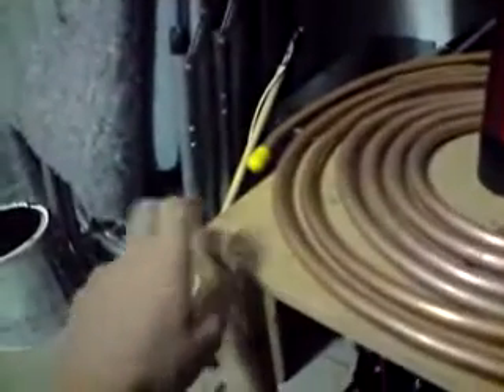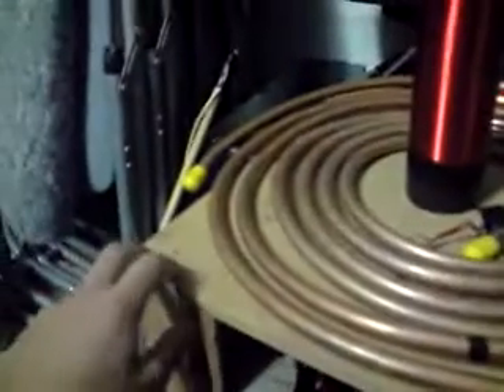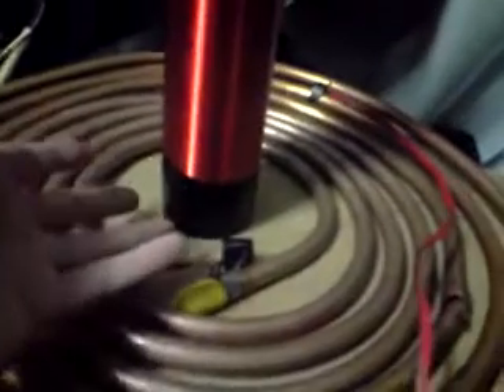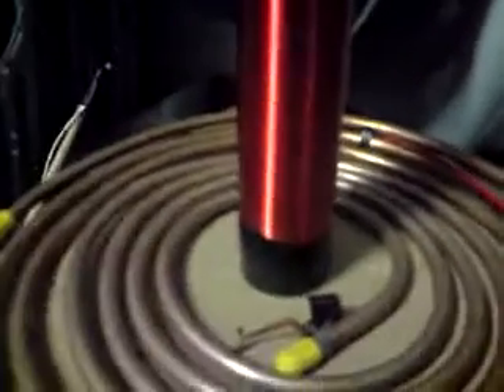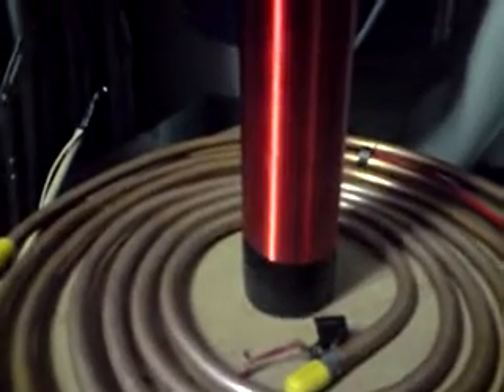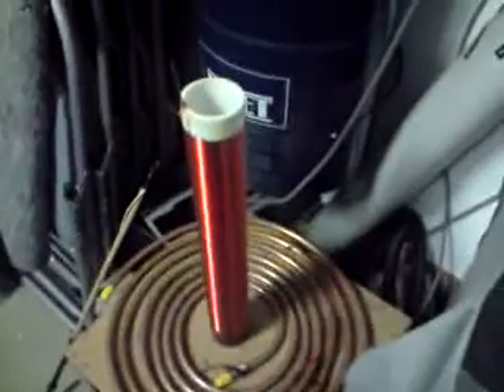Tesla Coil Revisit. 2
Revisiting my Tesla Coil... Again :)
This time i have it tuned much better.
My tesla coil is capable of Producing much more than it is but my transformer is burned out so its running on 6,000 Volts instead of it's original rating of 12,000 Volts.